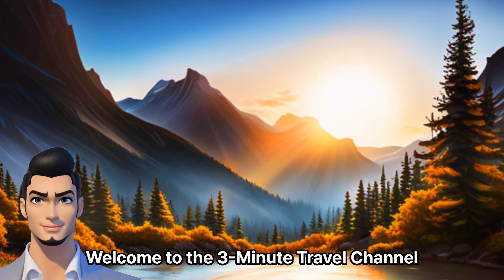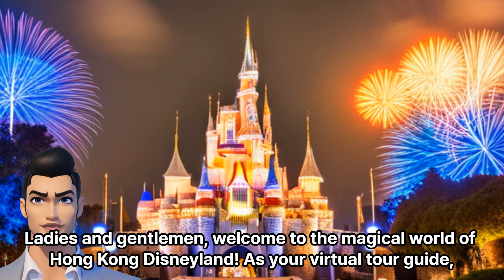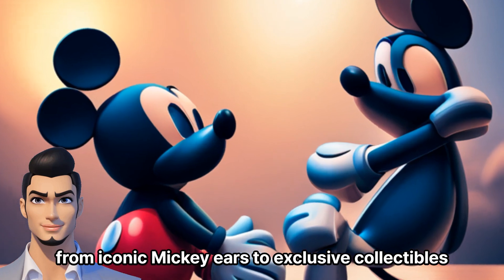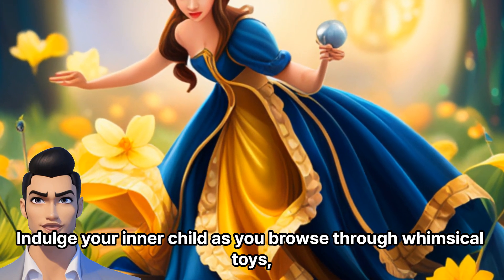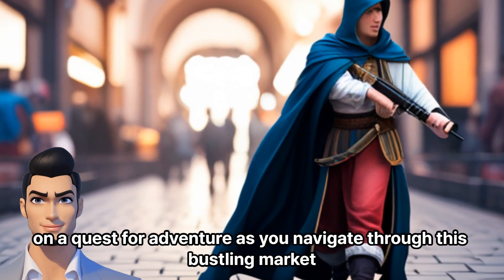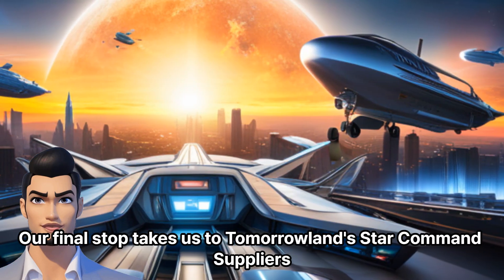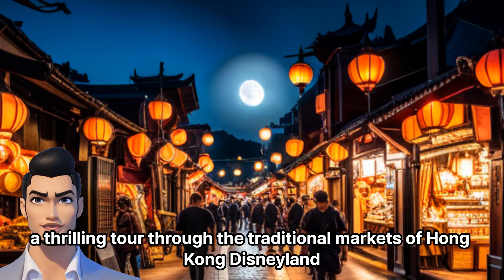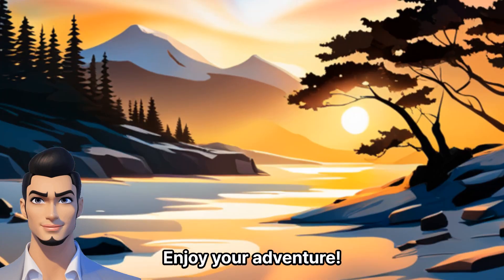traditional markets in Hong Kong Disneyland worth visiting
Ladies and gentlemen, welcome to the magical world of Hong Kong Disneyland! As your virtual tour guide, I'm here to take you on a whirlwind adventure through the traditional markets within this enchanting theme park.

First stop on our market extravaganza is the Main Street Emporium. Step back in time as you wander through this charming Victorian-style market. Discover a treasure trove of Disney merchandise, from iconic Mickey ears to exclusive collectibles. Don't forget to grab some delicious Disney-themed snacks to satisfy your cravings!

Next, we venture into Fantasyland Market. Here, dreams come alive as you explore a vibrant marketplace inspired by your favorite Disney fairy tales. Indulge your inner child as you browse through whimsical toys, delightful costumes, and magical trinkets. Immerse yourself in the enchantment and perhaps even spot your favorite Disney princess along the way!

Now, let's head to Adventureland Bazaar, where excitement awaits! Embark on a quest for adventure as you navigate through this bustling market inspired by far-off lands. Explore exotic treasures, handcrafted souvenirs, and unique apparel, perfect for embracing your inner explorer. Keep an eye out for Captain Jack Sparrow or Indiana Jones, who might just be lurking around the corner!

Our final stop takes us to Tomorrowland's Star Command Suppliers. Step into the future as you browse through an array of futuristic gadgets, intergalactic toys, and high-tech apparel. Get ready to join the ranks of Space Rangers and defend the galaxy with the coolest merchandise this side of the Milky Way.

And there you have it, a thrilling tour through the traditional markets of Hong Kong Disneyland. So, whether you're a Disney enthusiast or just seeking a whimsical shopping experience, these markets have something for everyone. Get ready to immerse yourself in the magic, find unique treasures, and create memories that will last a lifetime. Enjoy your adventure!